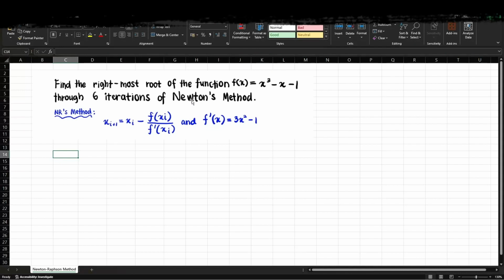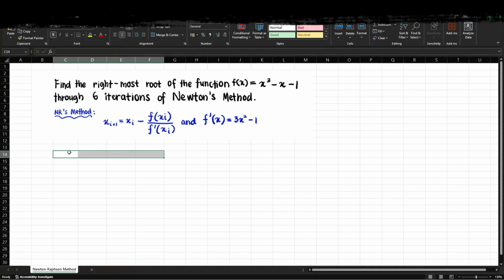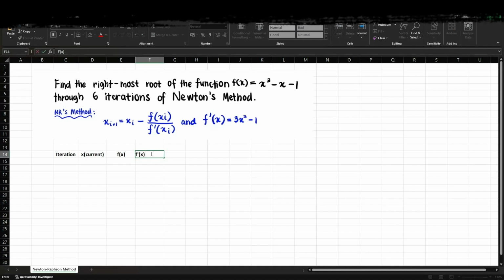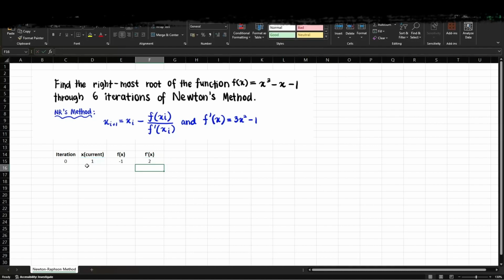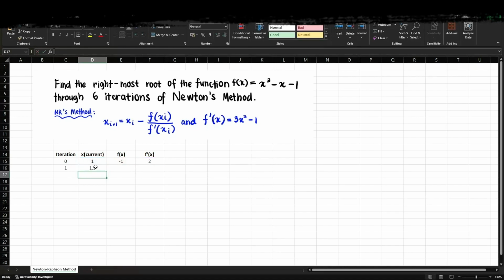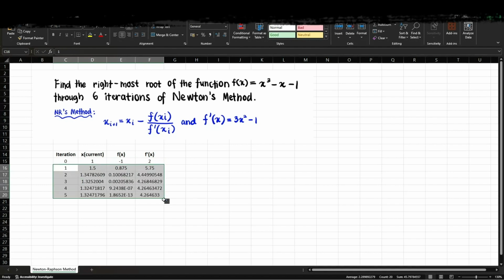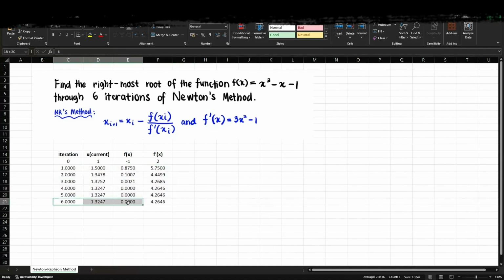SF2_G06_NR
Team Members:
23002821/1 MUHAMMAD NUR RUSYAIDI BIN BAKRI
23053009/1 MUHAMMAD DARWEISY IDLAN BIN KHAIRUDDIN
23001972/2 FATIN NUR UZMA BINTI FAIZALLAH
23002347/2 NURUL NADIAH BINTI MOHD NASIR